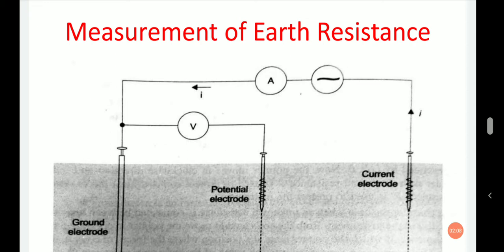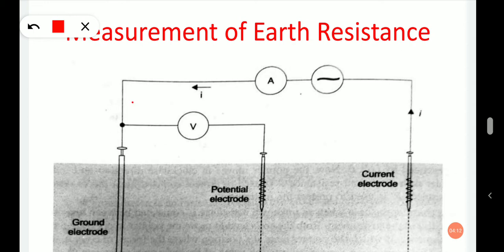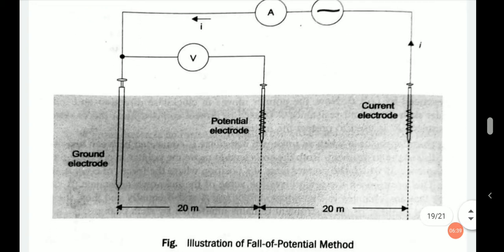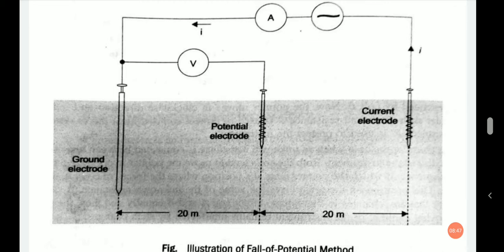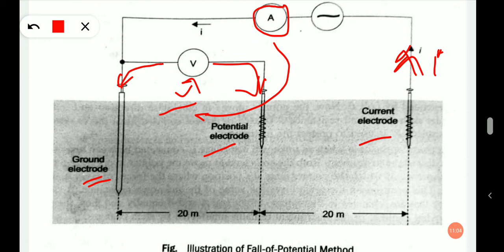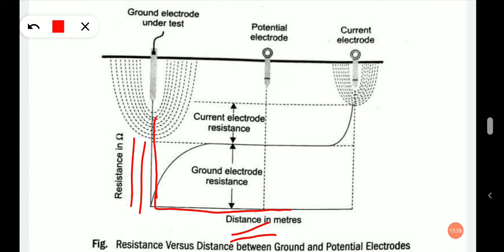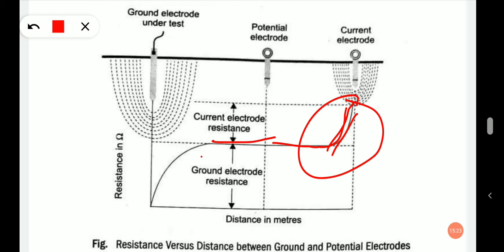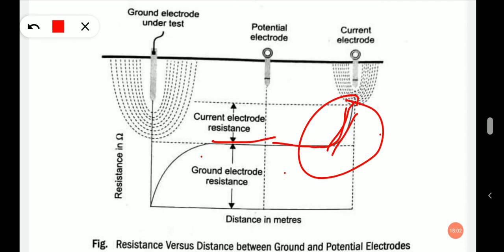Measurement of Earth Resistance: Fall of Potential Method